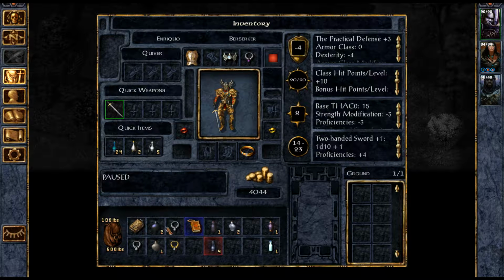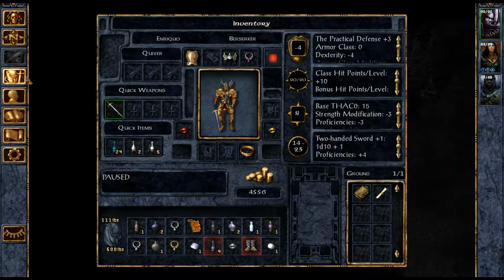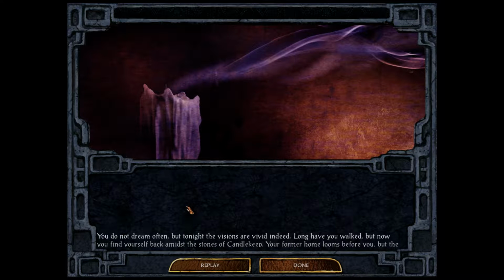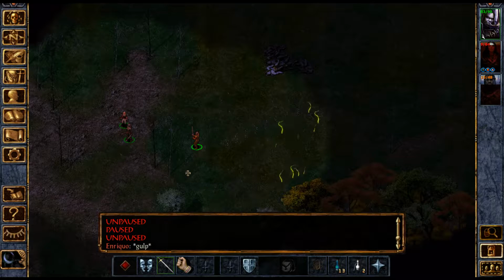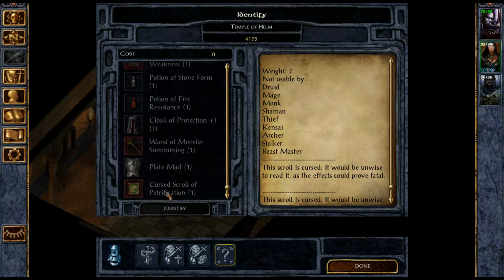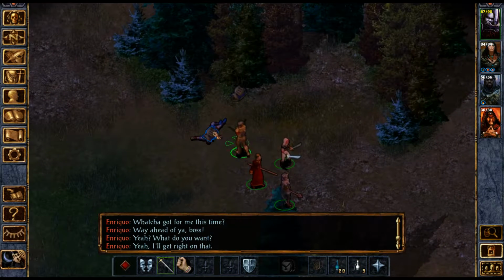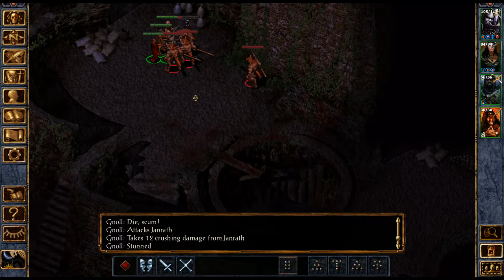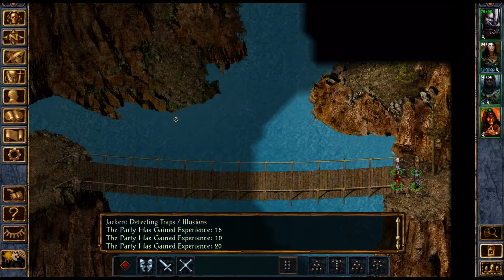Baldur's Gate Episode 4 - The Death of Drizzt Do'urden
In this long anticipated episode, we focus on getting some weapons for Jacken - he needs two scimitars, and there just so happens to be a friendly Drow renegade wandering the wilderness with exactly that...